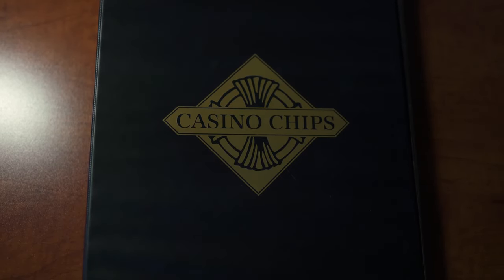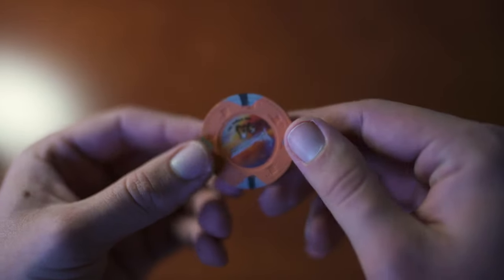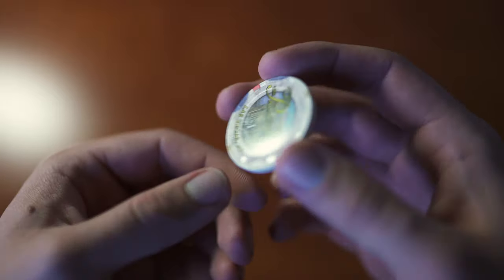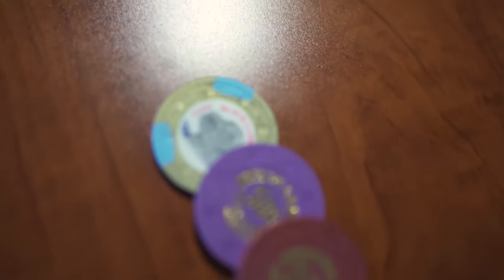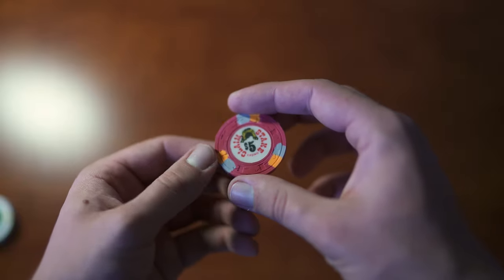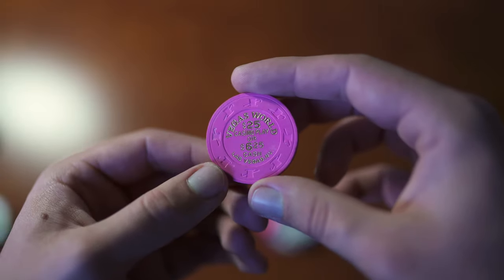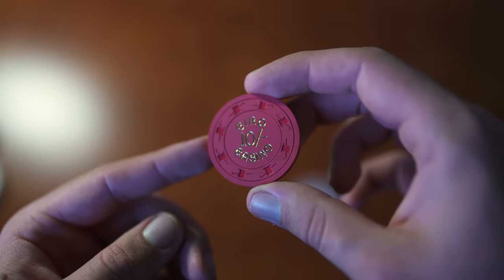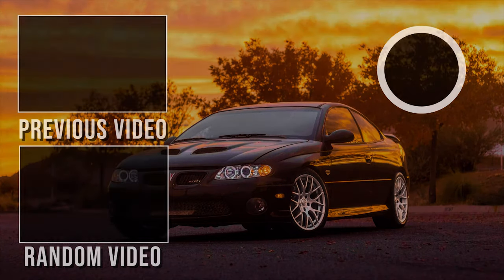Casino Chip Collection Update | 01/23/2020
Hey guys in this video I talk about all the casino chips I have gathered up in the two months that I have been collecting them so far. I don't want to be spending every dollar I have available on these things so I like to pick a few up here once in a while. Let me know which one is your favorite down in the comments! I will post more of these in the future as I start collecting more.

Shoutout to Chris for the Moulin Rouge $5 as well!!

Mobb Deep - Shook Ones Pt 2 (Instrumental)
Joey Bada$$ - Righteous Minds (Instrumental)
IngenVIlHa - Vegard

Lens: Sigma 35mm ART